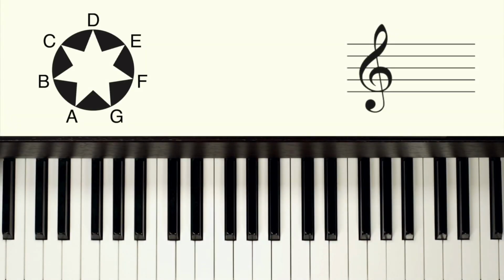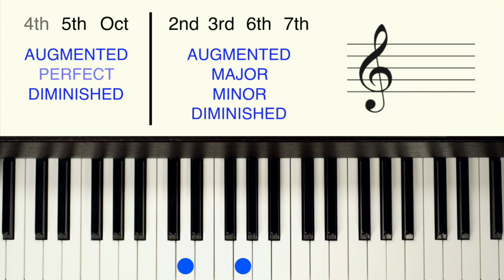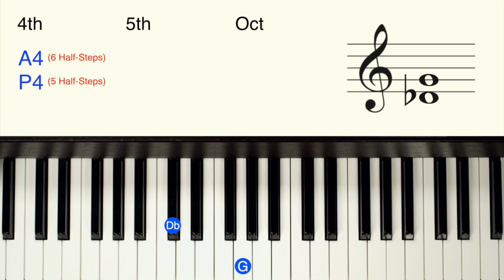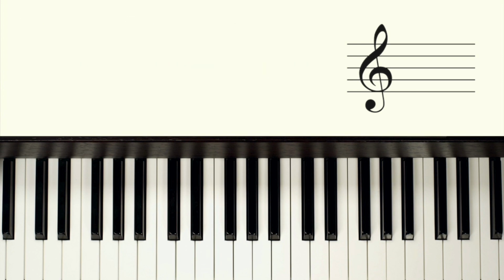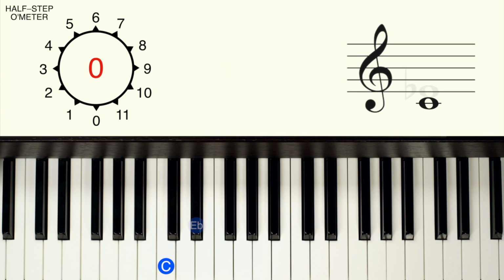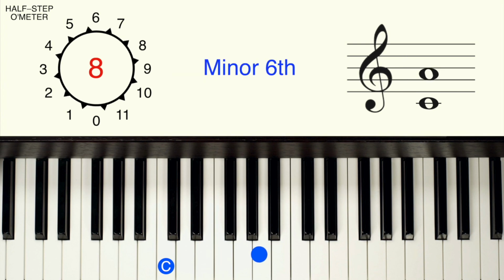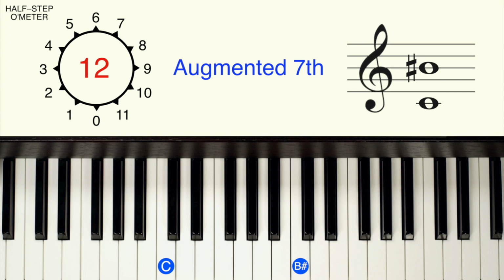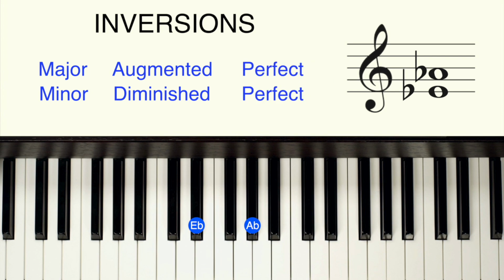Music Theory: Intervals Part 2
Too many intervals to learn in music? No problem! Make sense of all the different kinds of intervals in no time: perfect, major, minor, augmented, and diminished. You’ll also learn how to recognize them by ear, invert them, and more!
Do more than learn music. Learn HOW to learn it! Breaking Barlines is my FREE music theory course for students, teachers, and anyone who wants to know the HOW and WHY of music. I’m Aron Bernstein, and after 30 years of teaching music, I still love it!
My easy lessons are dynamic and grounded in the music you want to hear. I'll show you the tricks that make music theory USEFUL and FUN.